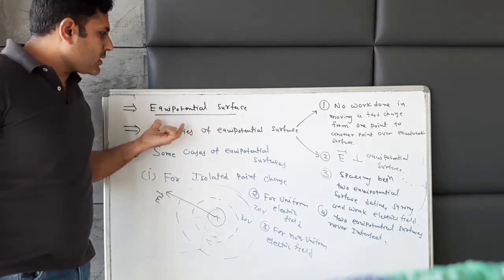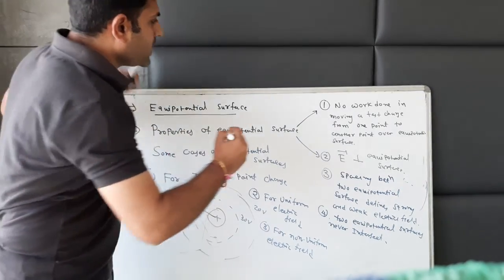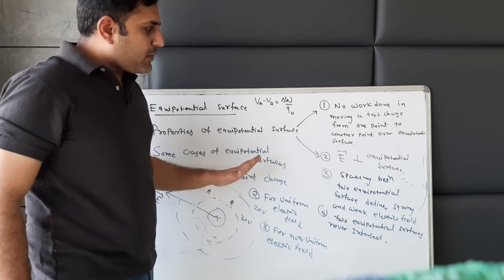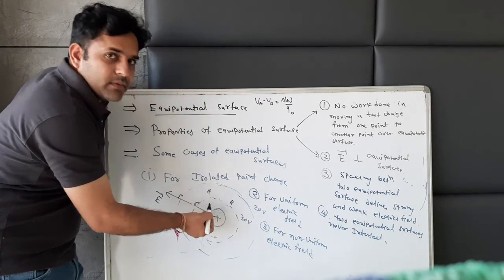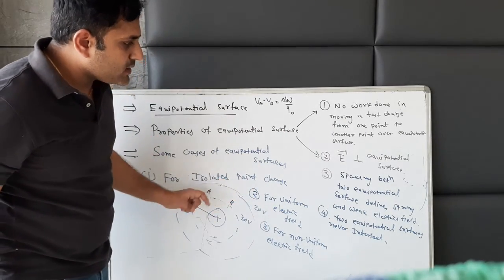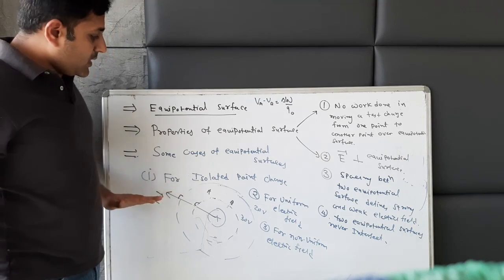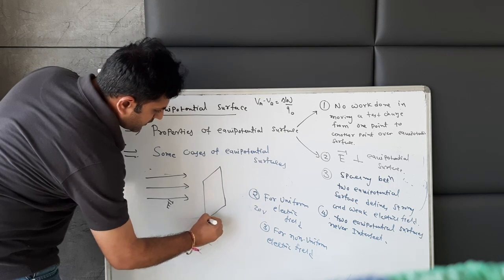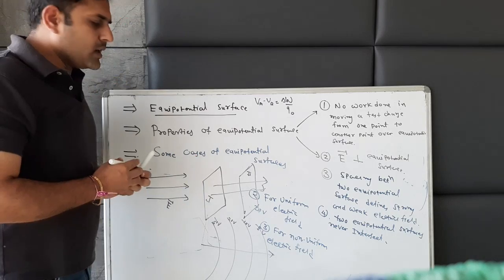CLASS 12: PHYSICS: ELECTROSTASTICS: CHAPTER 2 LECTURE 3 EQUIPOTENTIAL SURFACE